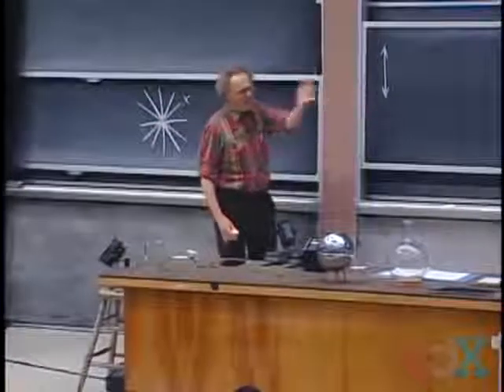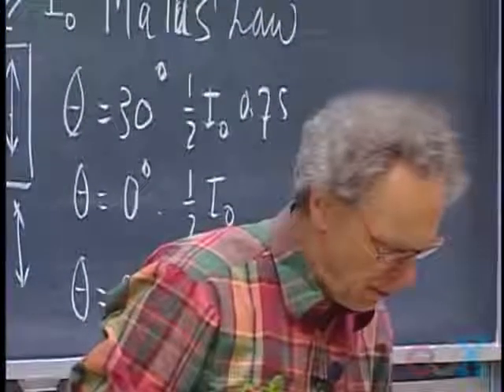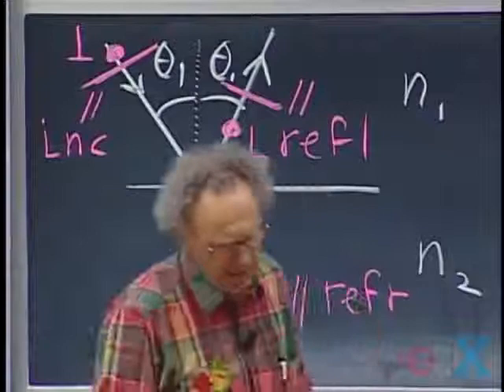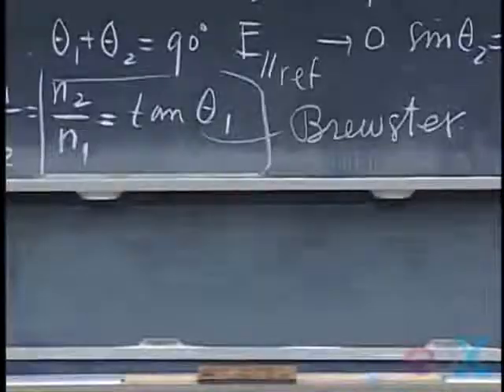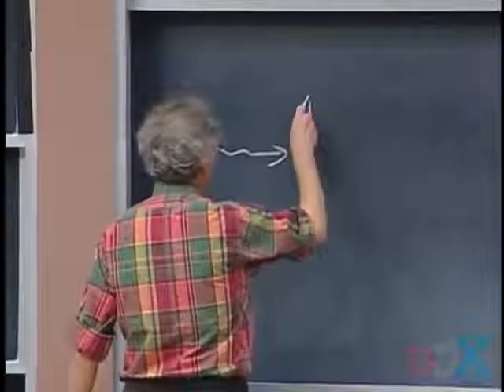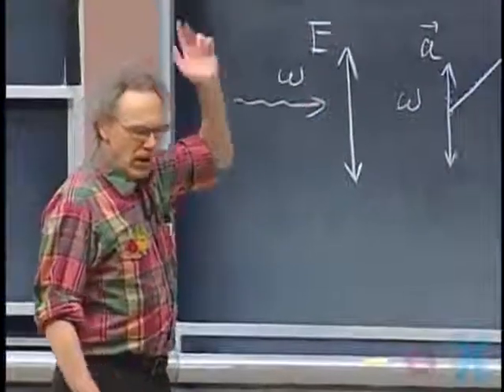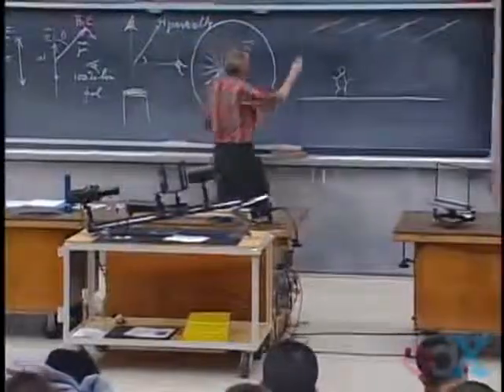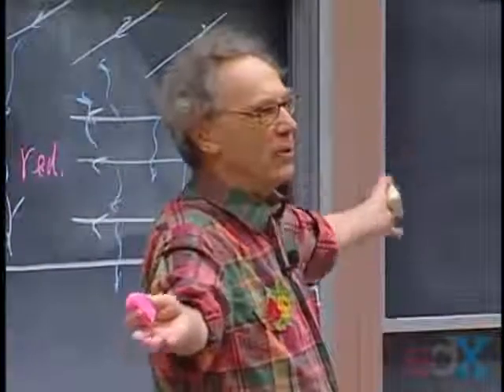8 02x Lect 30 Polarizers, Malus' Law, Light Scattering, Blue Skies, Red Sunsets